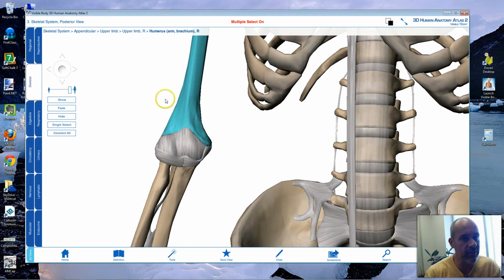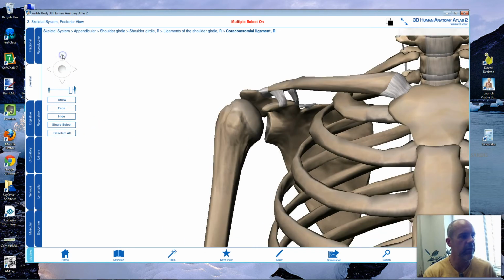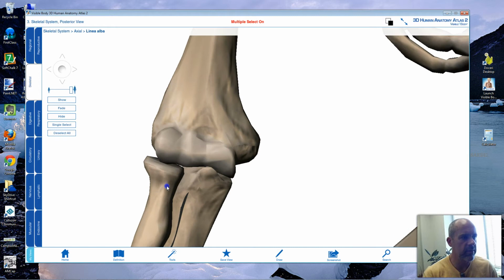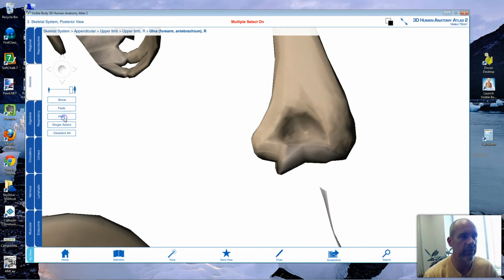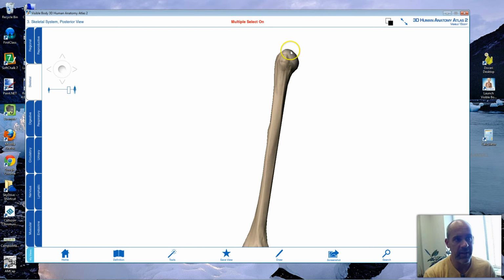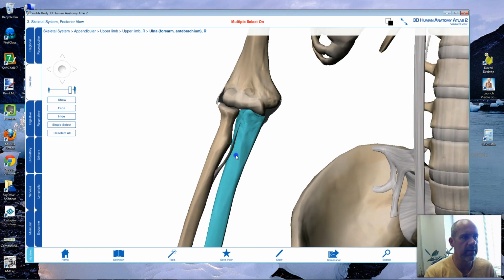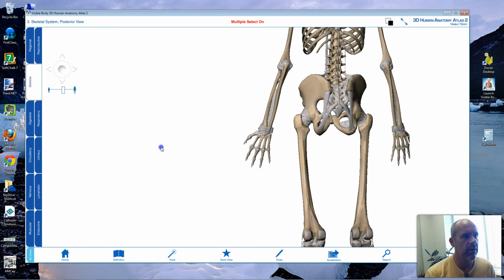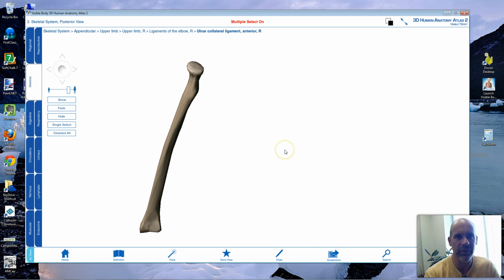BIO 201 - UNIT 3 ANATOMY - Arm Bones and their Features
This video covers the arm bones and their associated features.